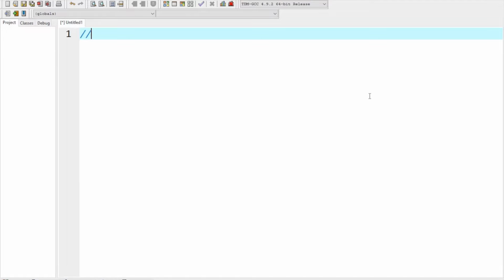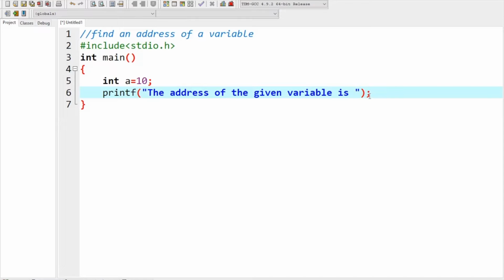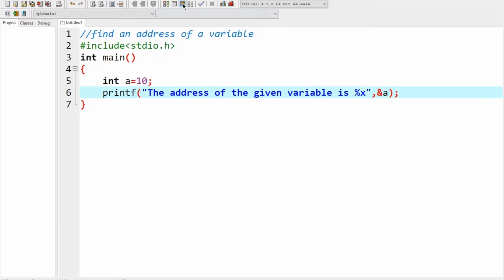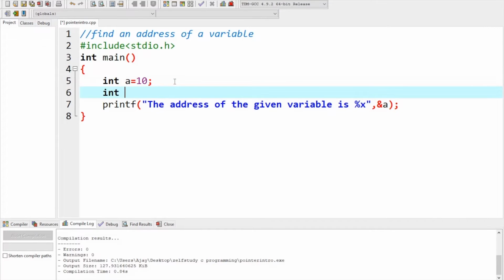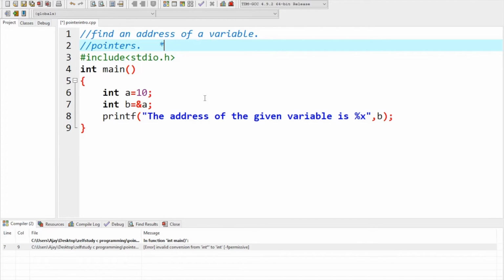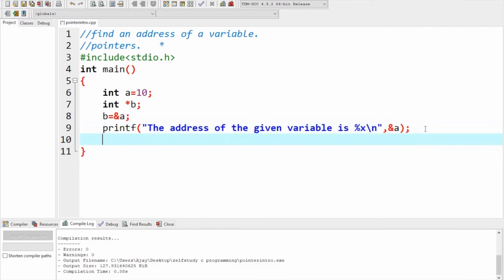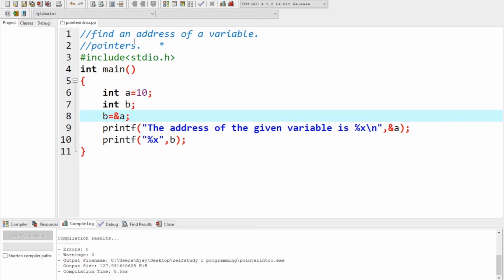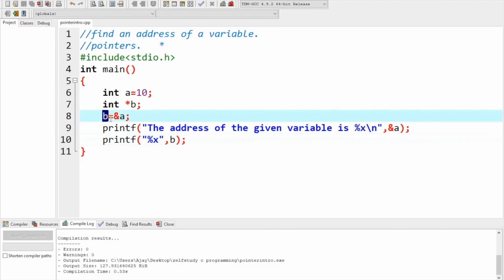45 - Finding address of a variable, pointer declaration and many more in C programming language.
This video is basic before you completely understand the pointers. In this video you will be seeing how to find address of the variable, pointer declaration and many more. This video is very important. If necessary watch this video again and post your queries in the comment section below.